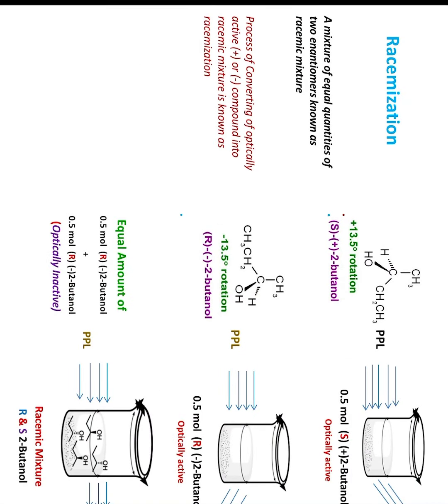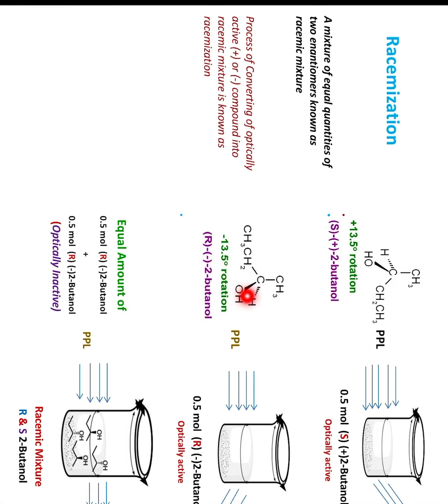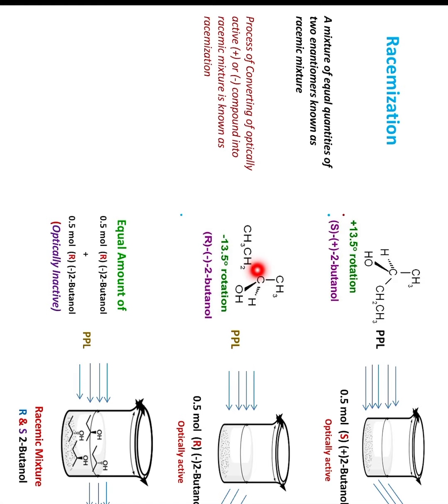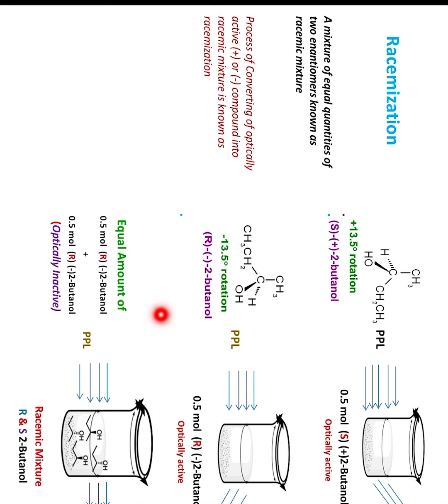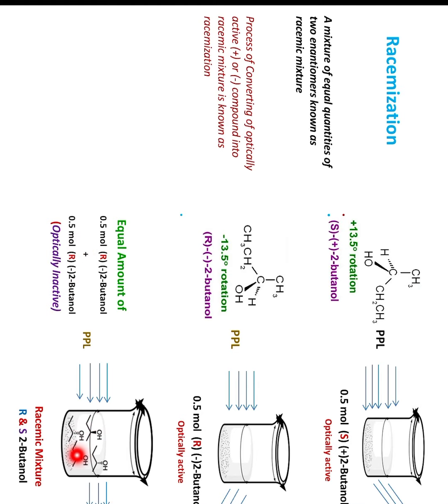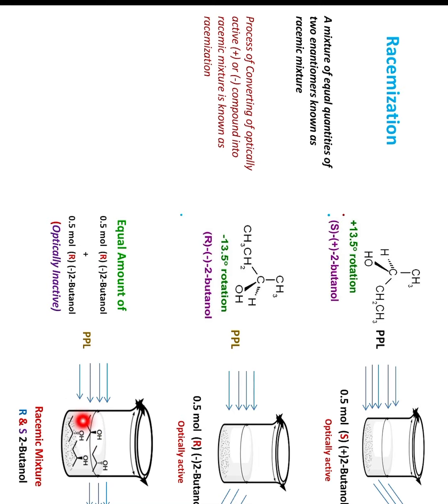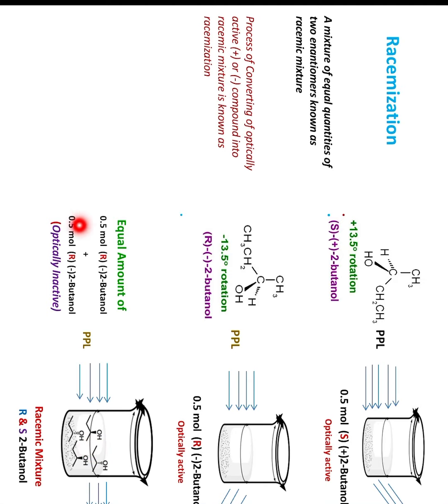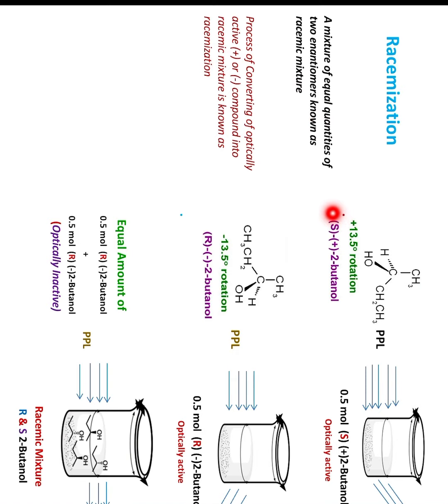Racemic Mixture & Racemization @ Stereochemistry